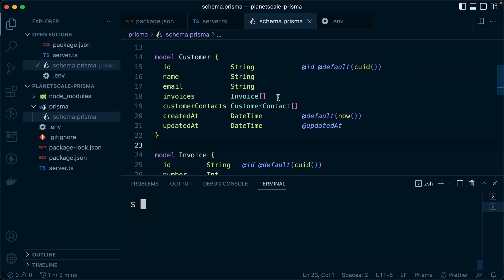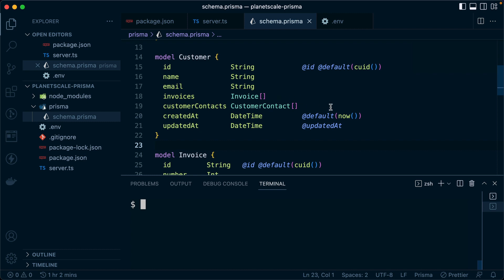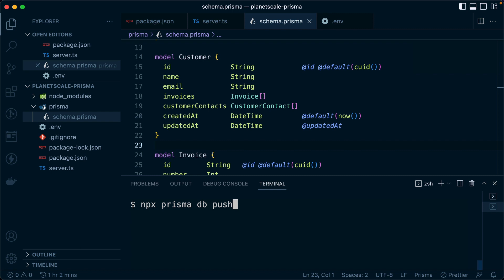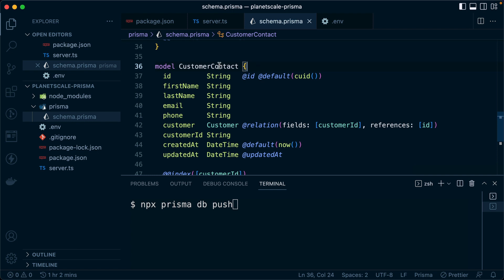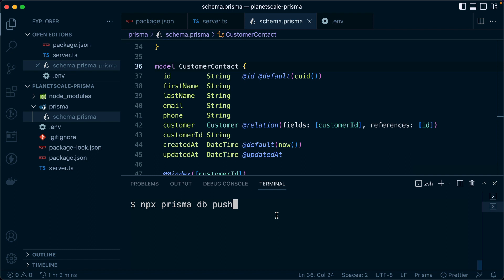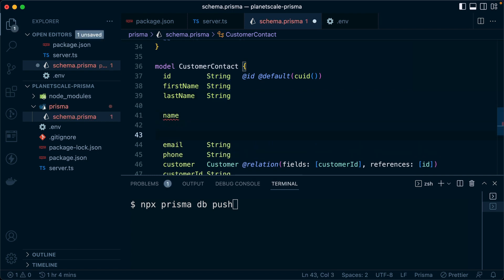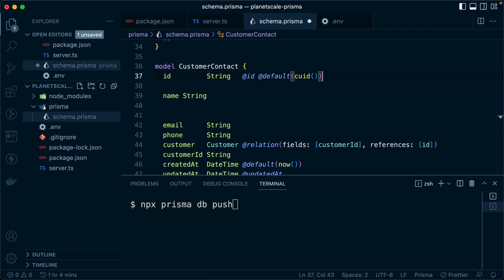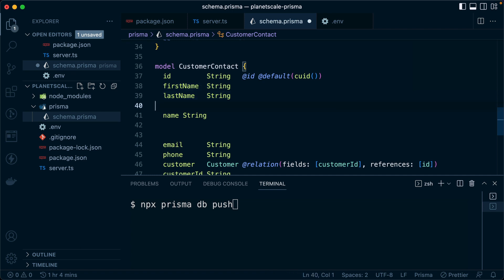How to Handle Code Changes After Schema Updates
When we use Prisma with PlanetScale, we don't use Prisma's migrate feature. This means that we need to consider the ramifications of our app code being out of sync with our data model. In this lesson, we see how to use the expand and contract pattern to make this simpler to manage.